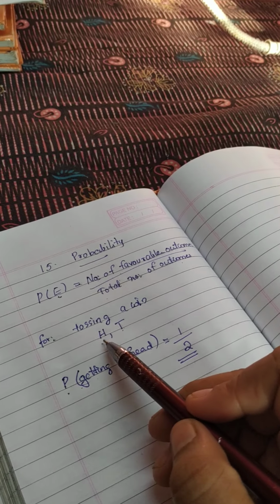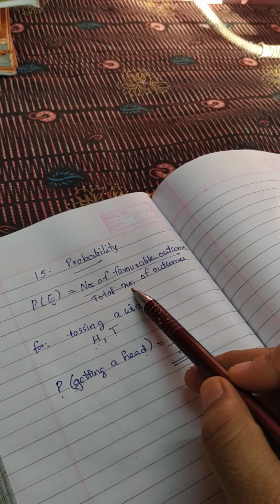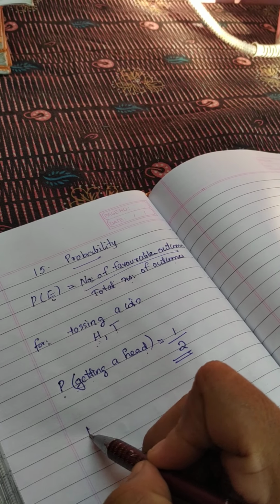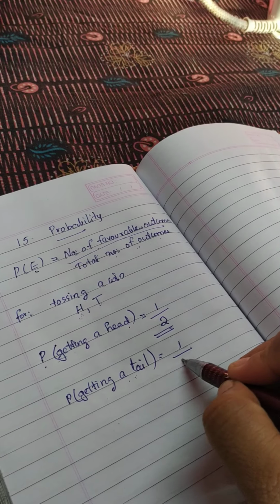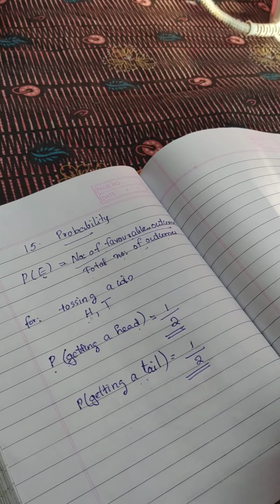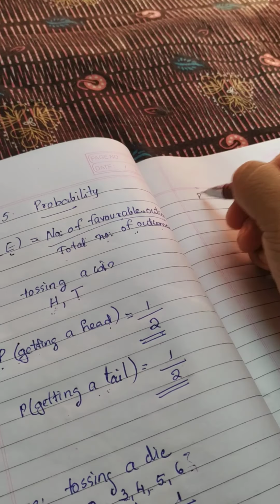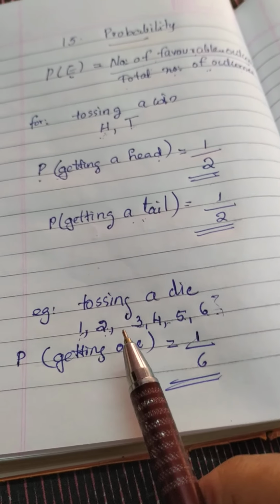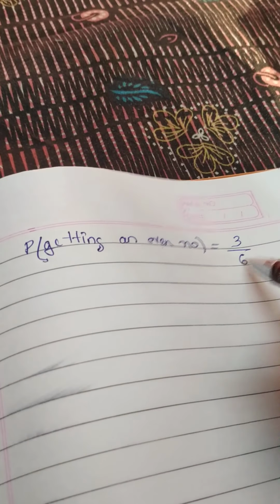Intro on cbse maths class X chapter 15 probability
Intro on cbse class X chapter 15 probability